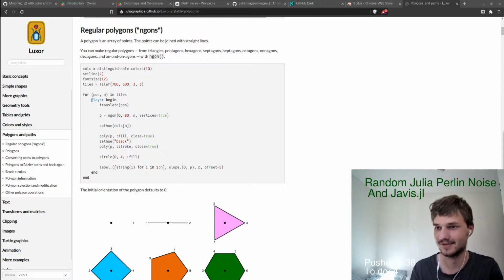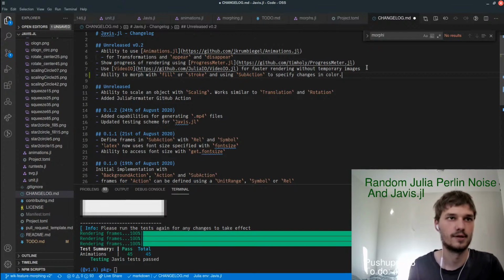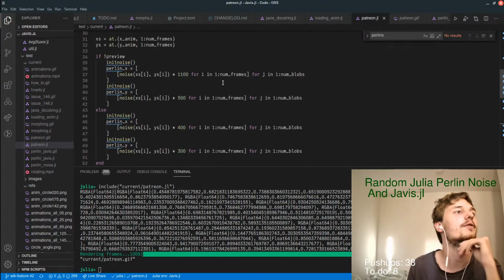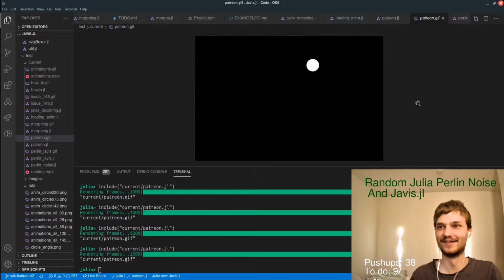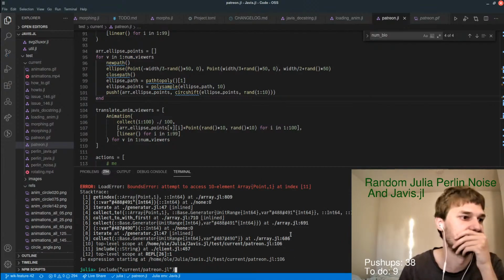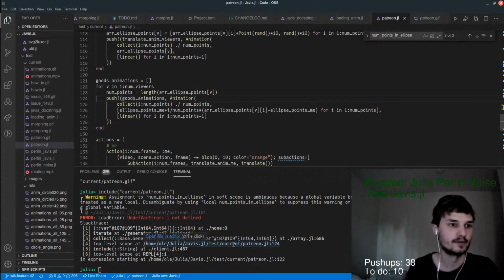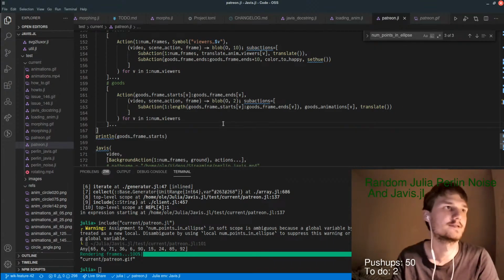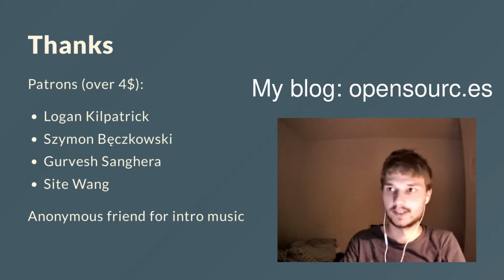Javis.jl JuliaLang morphing and building an animation